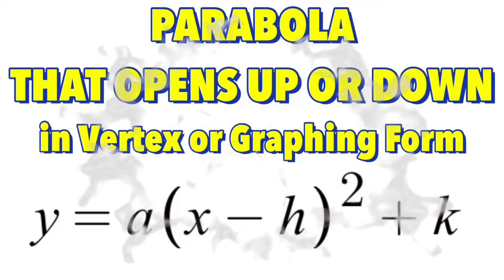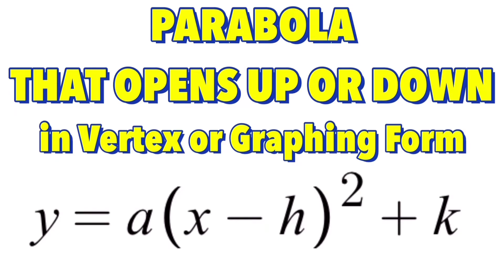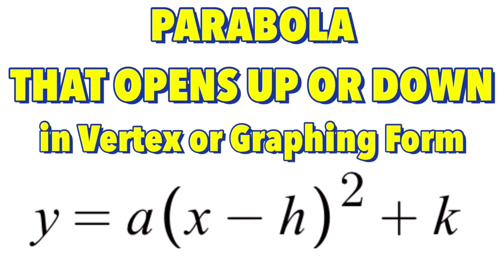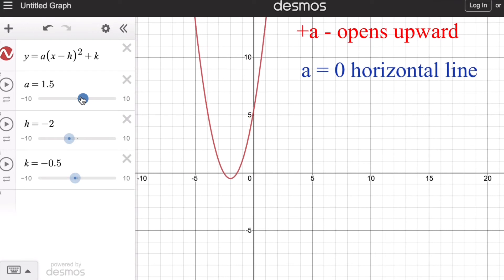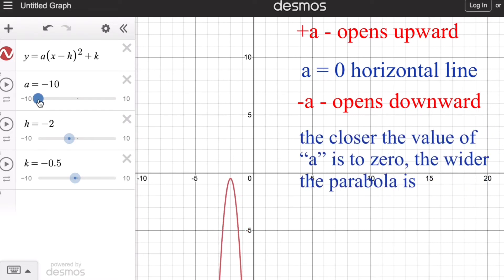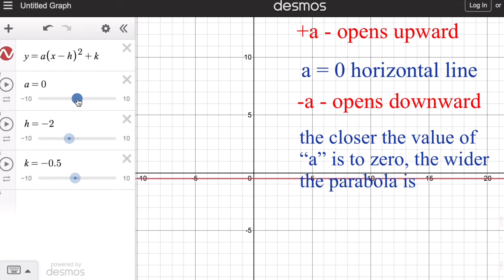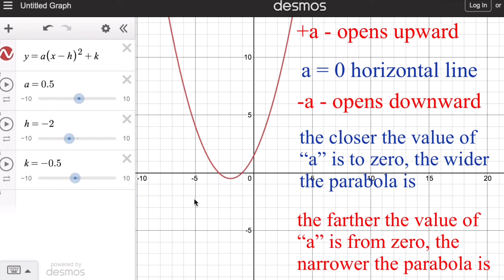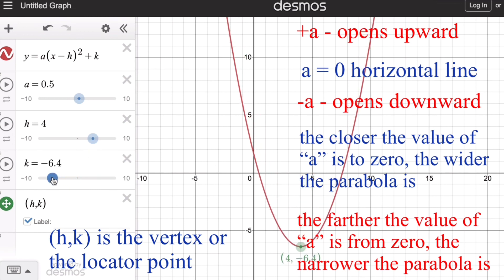Parabola that Opens Upward or Downward | Quadratic Equation in Vertex Form or Graphing Form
This video will show the basic information of the equation od parabola or quadratic equation in vertex or graphing form

Basic Information about the Vertex Form or the Graphing Form of parabola that Opens Up or Down

Graphing Parabola in vertex or Graphing Form (Part 1 - the absolute value of "a" is 1) :

Graphing Parabola in vertex or Graphing Form (Part 2 - the absolute value of "a" is greater than zero and less than 1:

Graphing Parabola in vertex or Graphing Form (Part 3 - the absolute value of "a" is greater  than 1:

Graphing Parabola in vertex or Graphing Form (Part 4 - Using Calculator to complete the table of Values - TI30x and TI84:

Graphing Parabola in vertex or Graphing Form (Part 5 - Using Desmos to complete the table of Values: